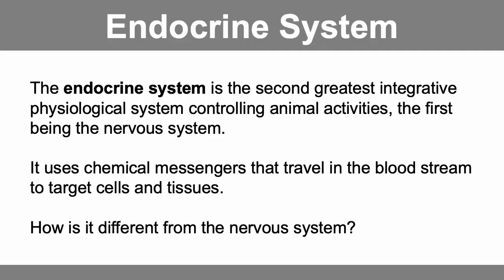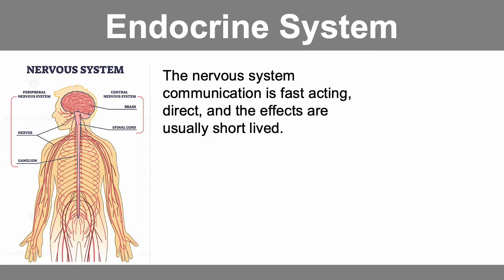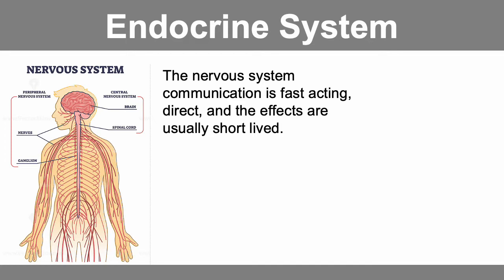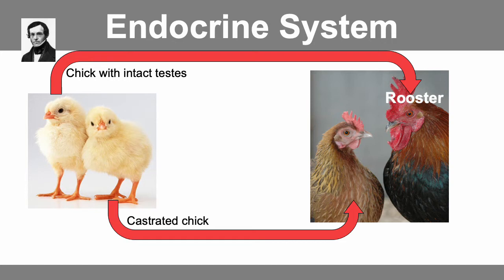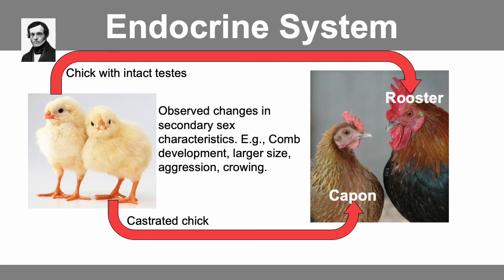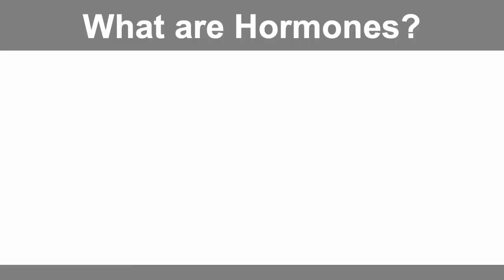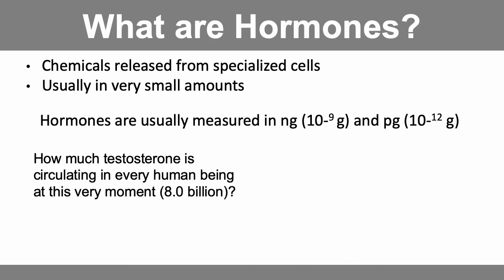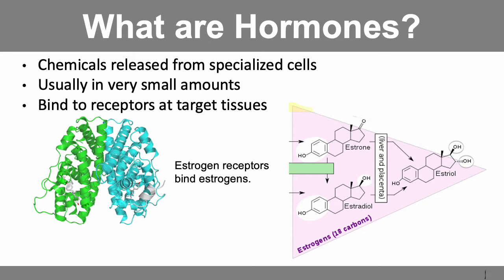Endocrinology part1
Part 1 of the endocrine system lecture from Zoology (bio 2121) at Bennington College